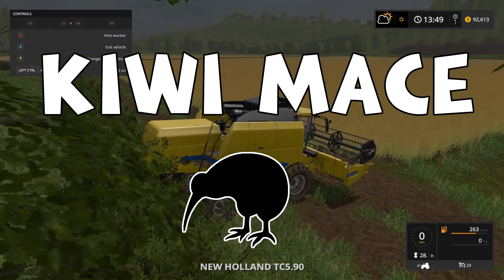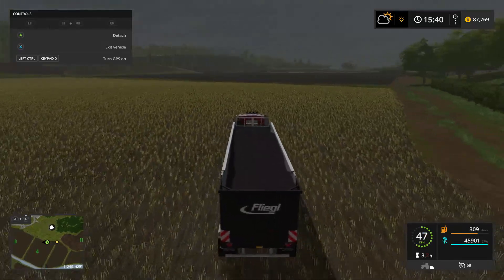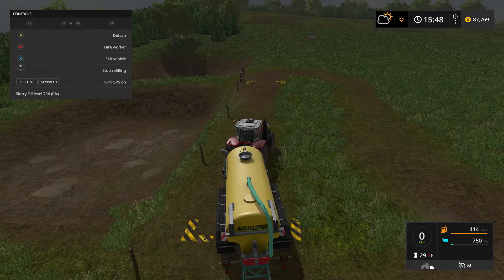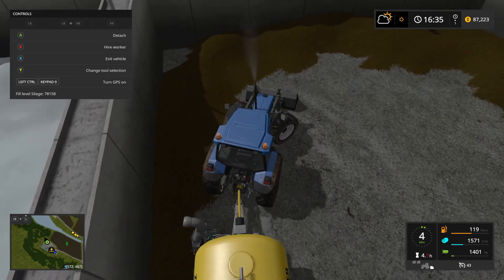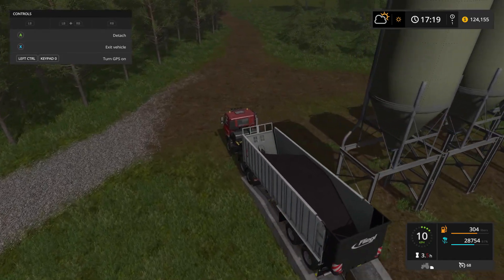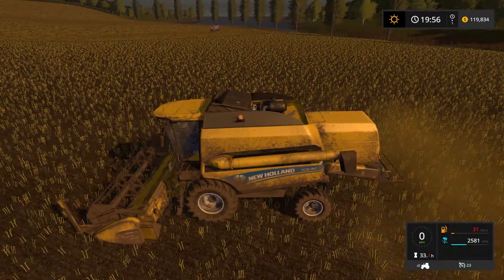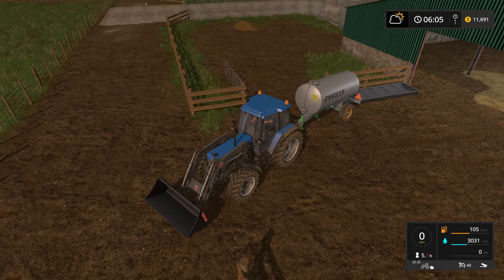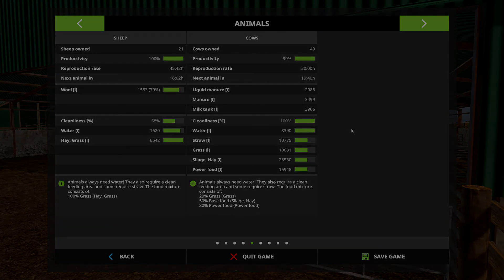FARMING PARADISE | Watea Valley Episode 10 | NZ Farming | Farming Simulator 2017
New Zealand - what a place to farm!